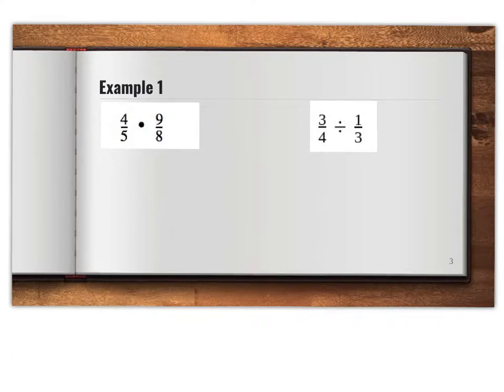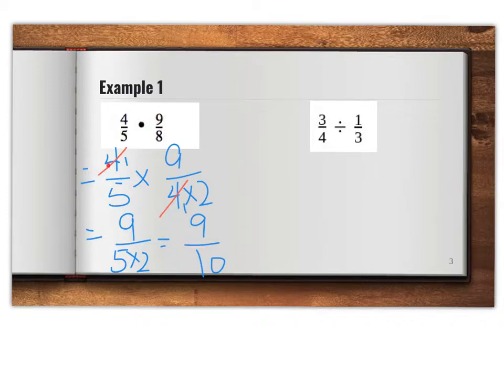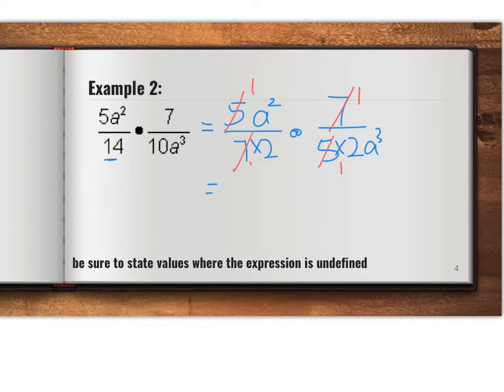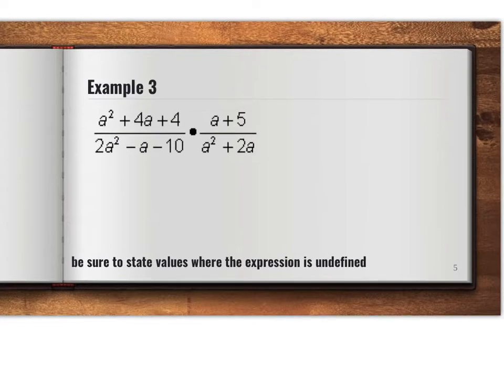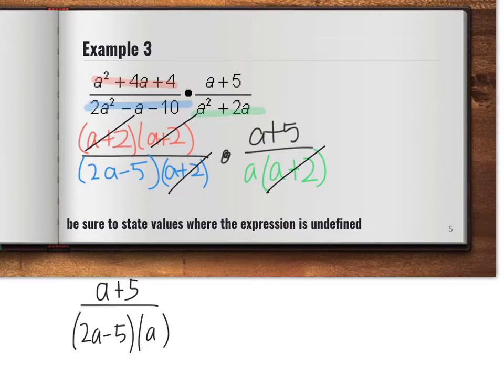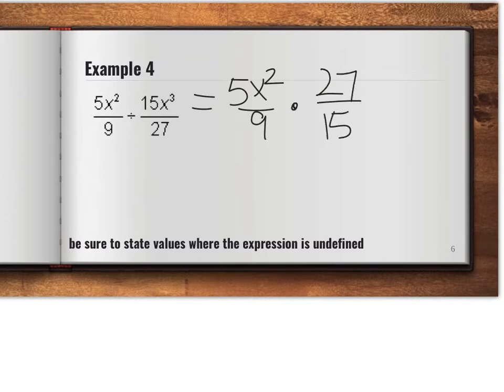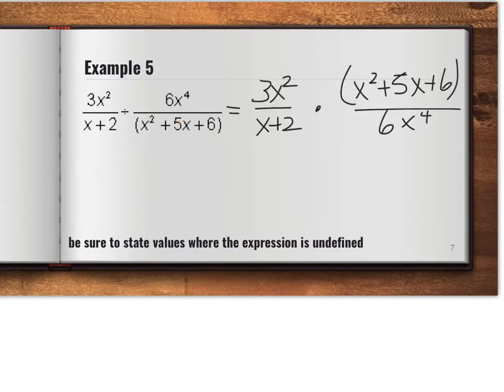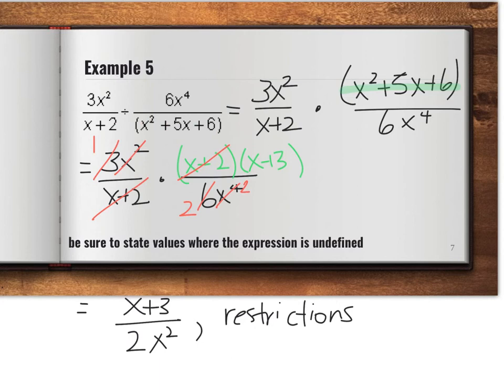Multiply Divide Rational Expressions